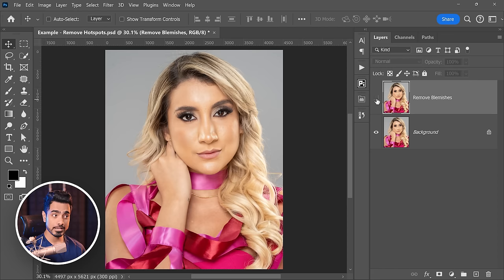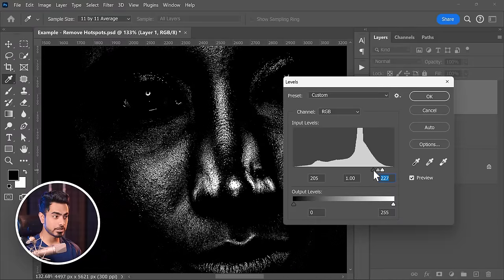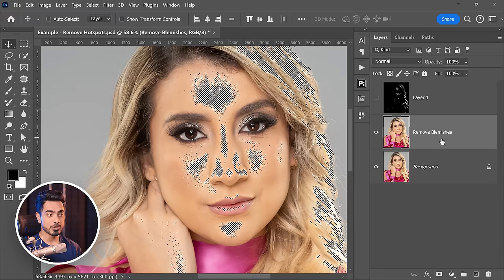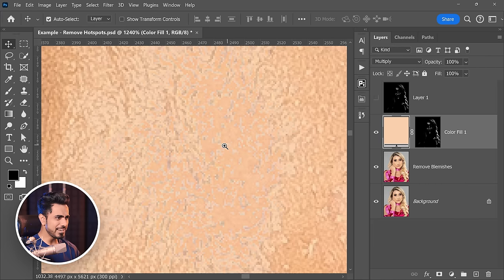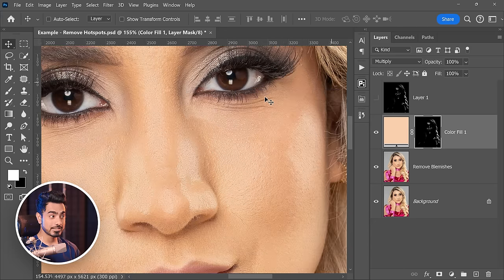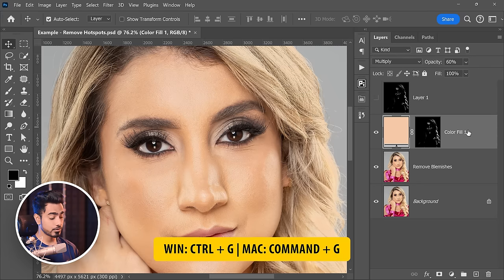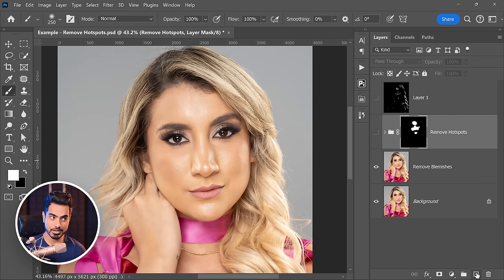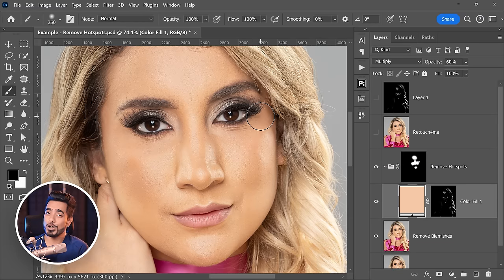AMAZING “Light Mask” Trick to Remove Hotspots EASY! - Photoshop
Discover an incredible technique for high-end hot spot removal from the skin in Photoshop! In this retouching tutorial, we will learn to use advanced luminosity masking to precisely target the shiny areas of the skin and then use a perfect combination of Blend Modes and Adjustment Layers to remove the extreme highlights. I hope this video helps you.

and use the code “PIXIMPERFECT”.
To get the free demo, after visiting the link, click on the "More Info" button of the plugin you wish to try, and the download link for the demo version will appear.